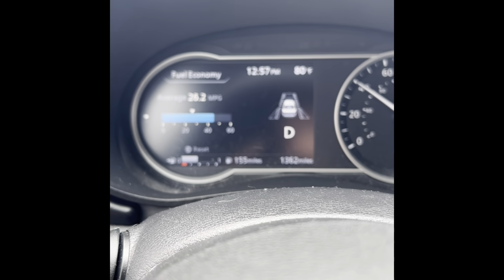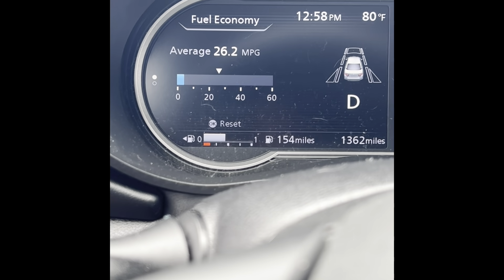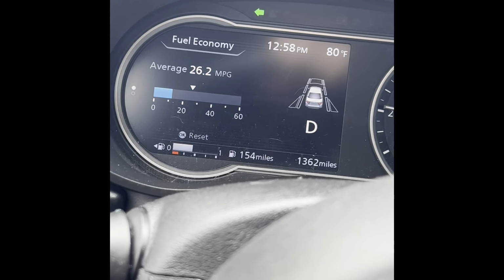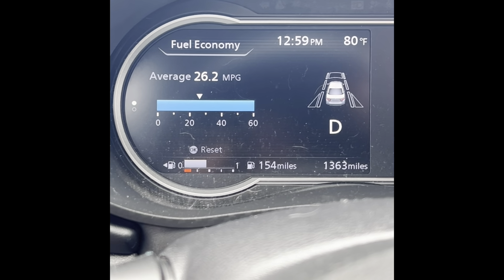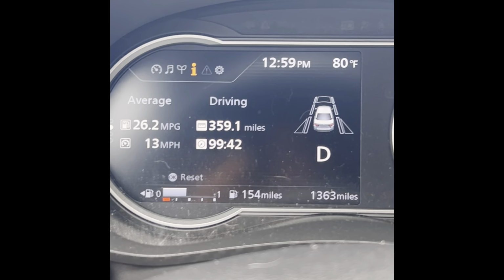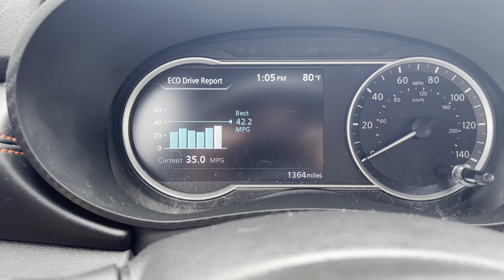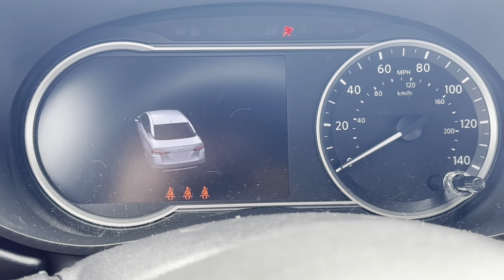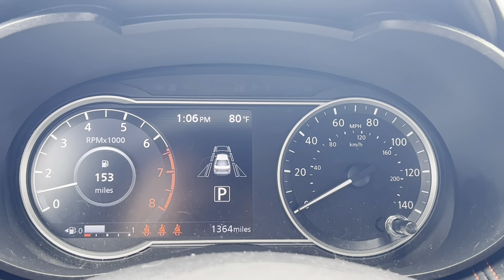MPG On The Nissan Versa SR (2024)